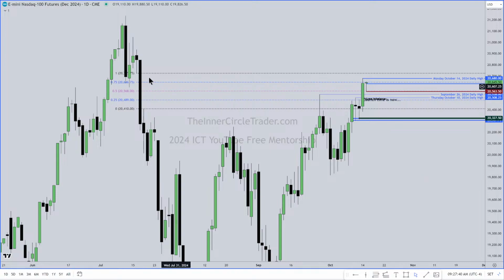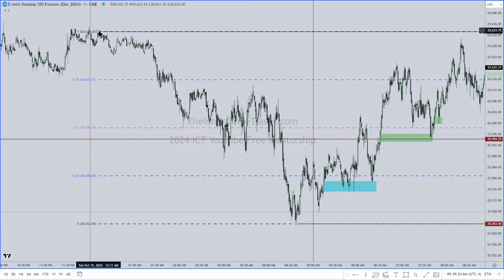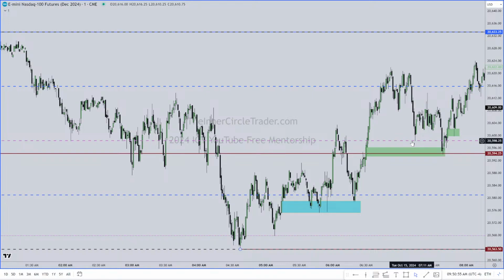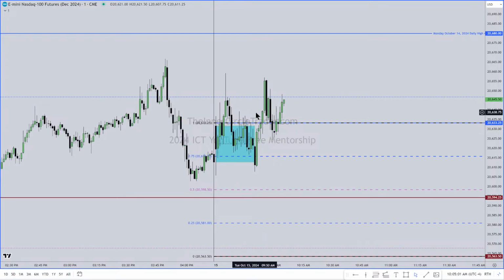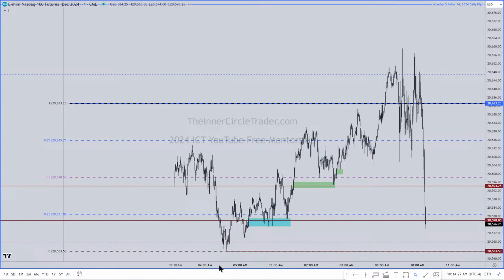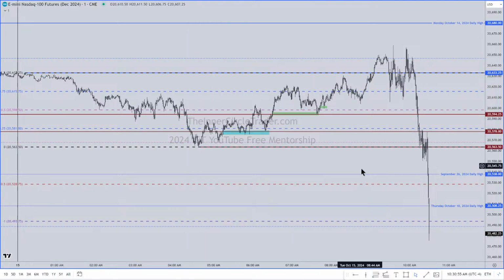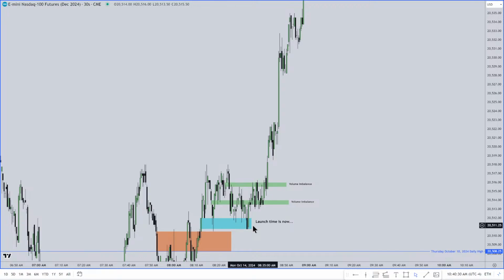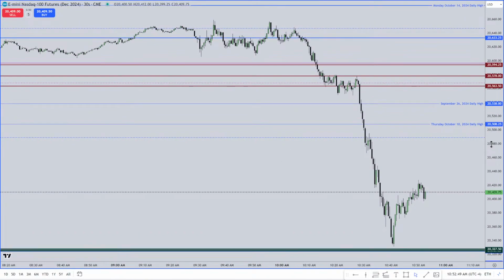ICT 2024 Mentorship \ NQ Tape Reading \ October 15, 2024